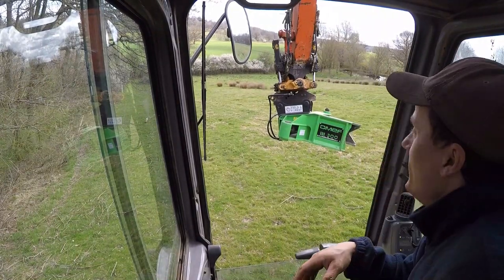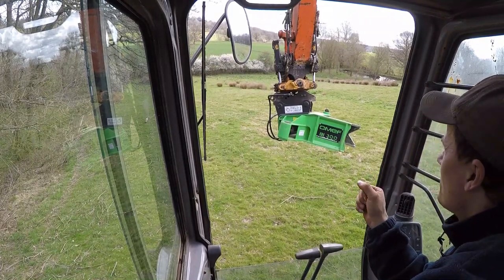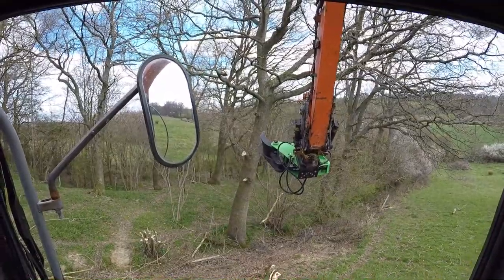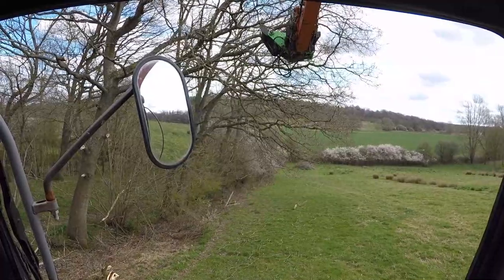NEW TOY again!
We got a brand new tree shear for our diggers! its really work well on the engcon!